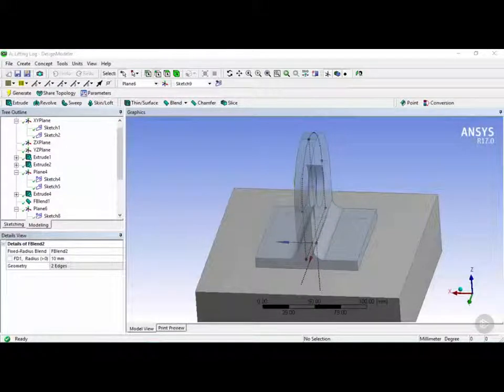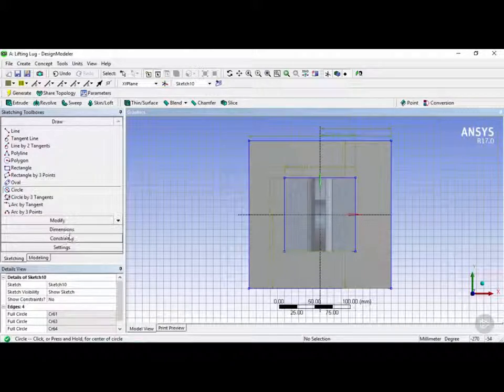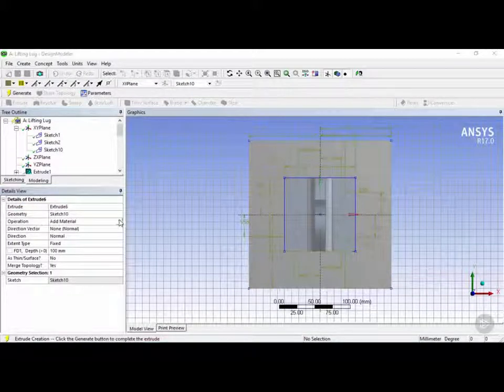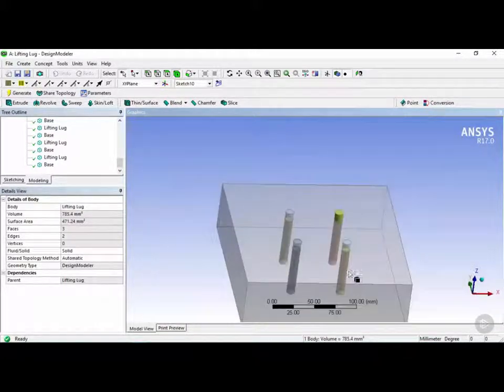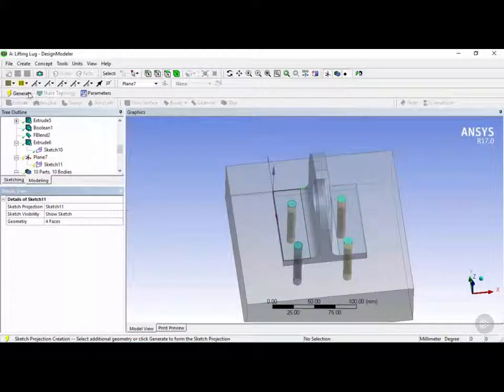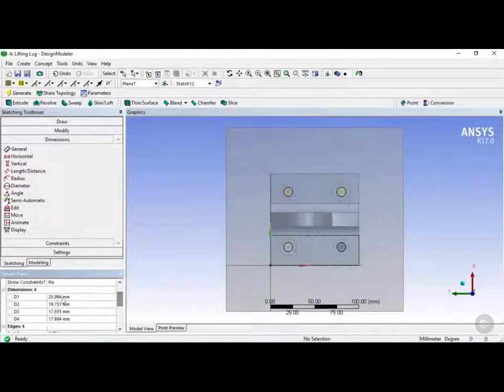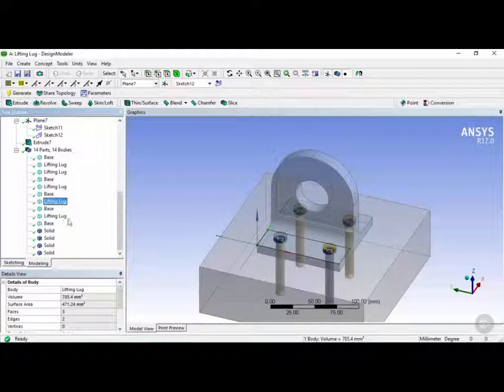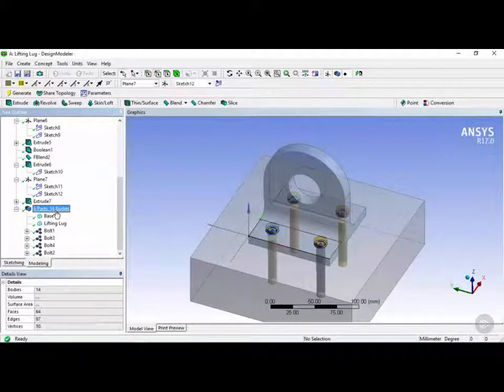Introduction to ANSYS | Modeling the Bolts | Ep 2.5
| Modeling the Bolts | Ep 2.5